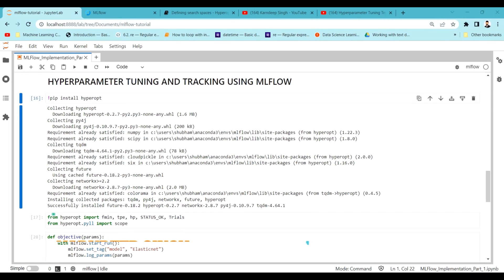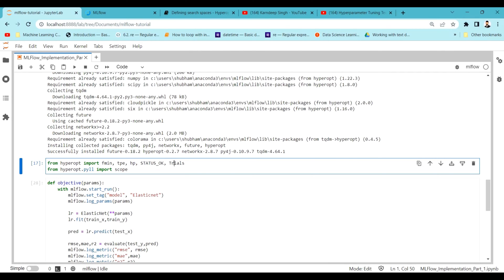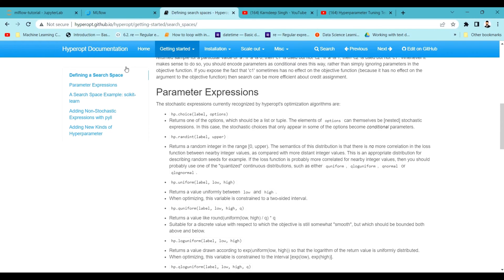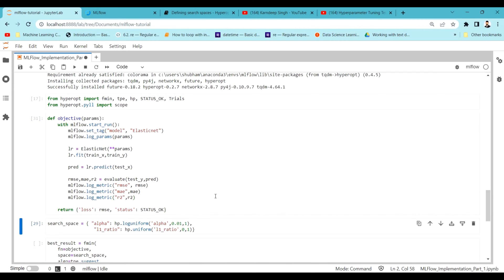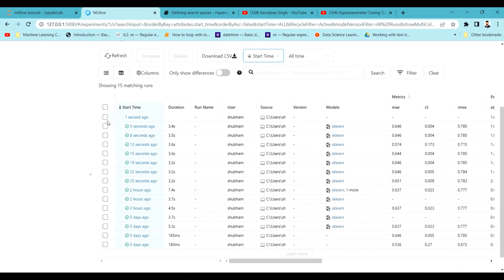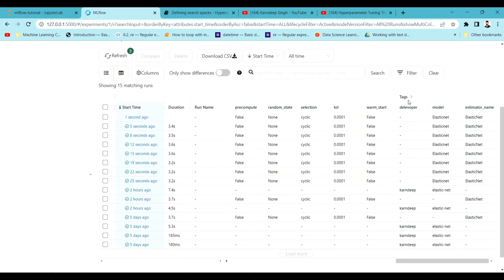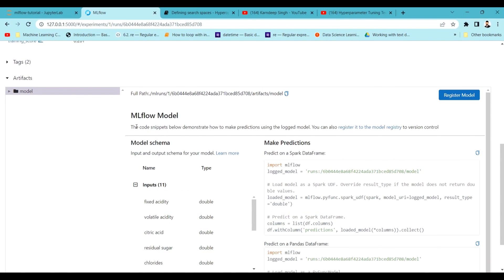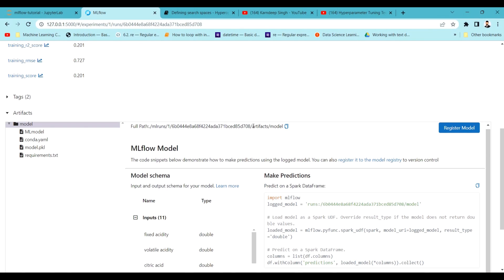MLFlow Tutorial Part-3 : Hyperparameter tuning with MLflow using HyperOpt | Karndeep Singh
Video explains hyperparameter tuning using Hyperopt and MLFLOW tracking.